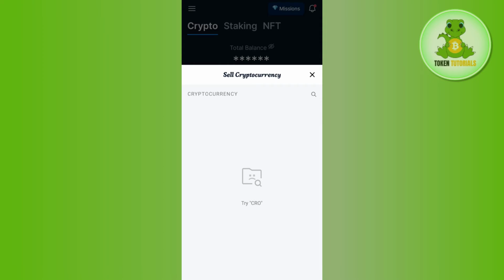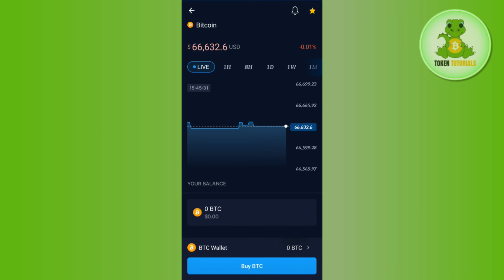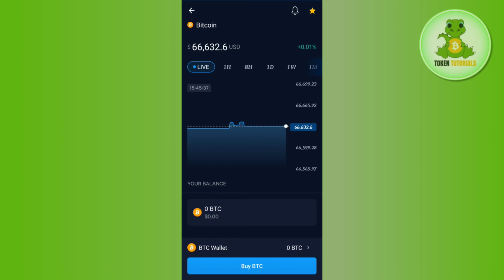How to Place a Limit Sell Order on Crypto.com Exchange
Welcome to Token Tutorials! In each video, I will show you How to Place a Limit Sell Order on Crypto.com Exchange